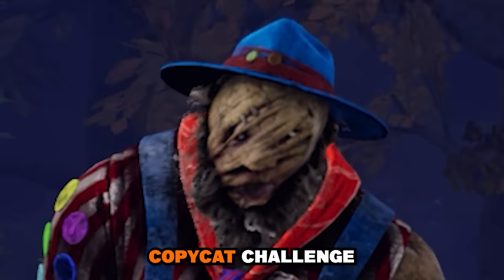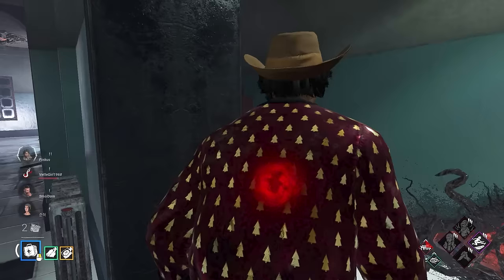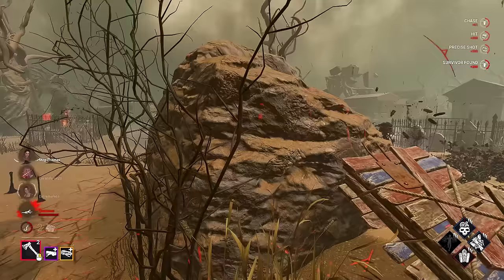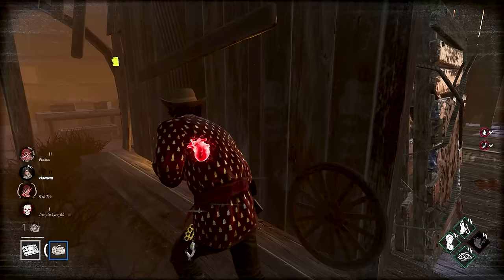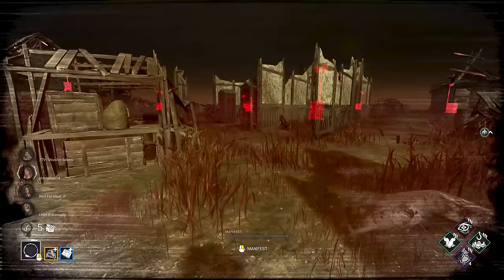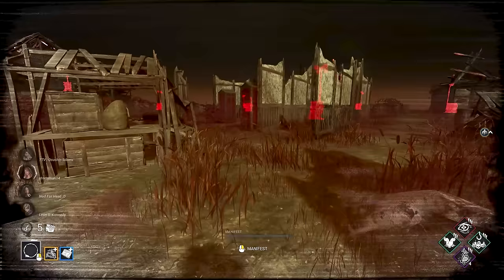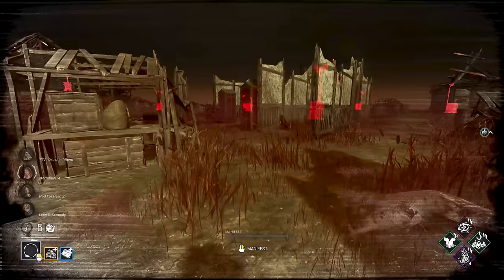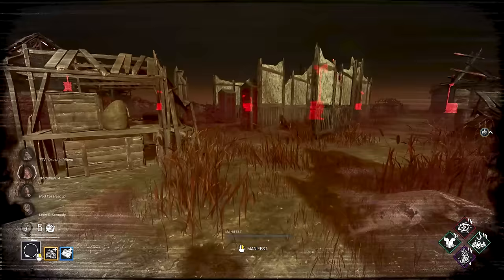This Challenge Was WAY TOO STRESSFUL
Decided to do another copy cat challenge and this one had to be the most stressful I've done. Some games were easy, but others I felt like I was fighting for my life.

Make sure to check out Apex Gaming PCs for the best price custom PCs:

Music From:

0:00 Intro
1:15 Game 1
10:37 Game 2
26:28 Game 3
40:16 Game 4
55:13 Game 5
1:04:39 Game 6
1:18:16 Game 7
1:28:01 Game 8
1:35:43 Game 9
1:49:28 Game 10